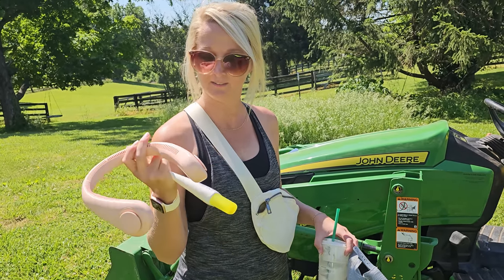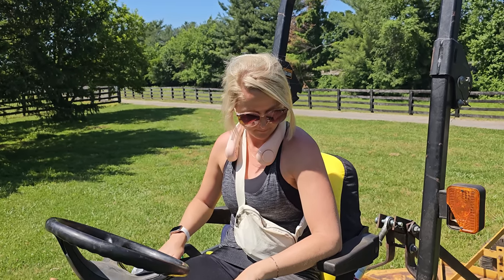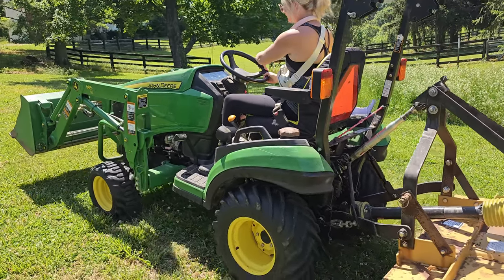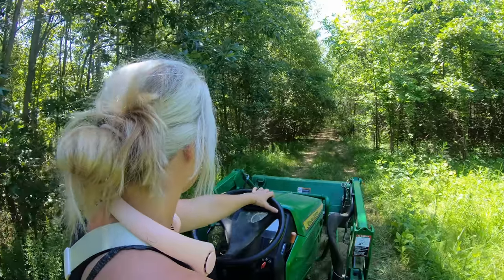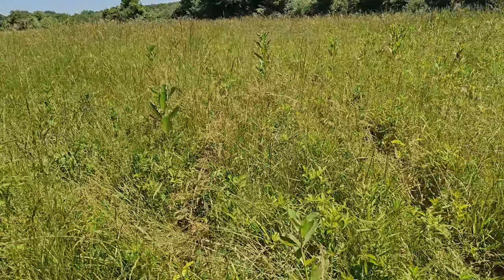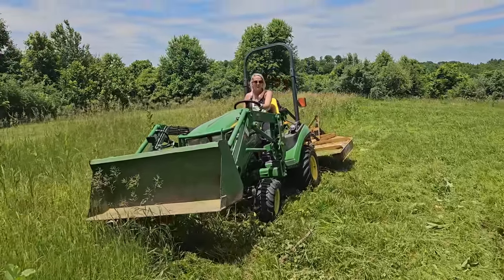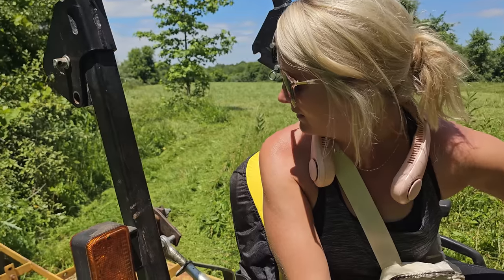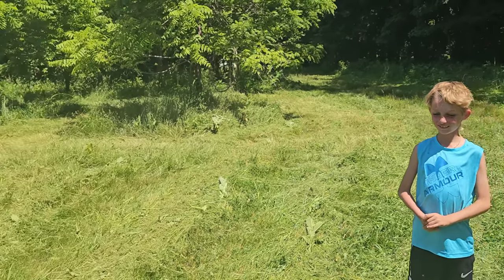Watch Allison Learn to Brushhog and Drive a Tractor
Allison learns to operate a John Deere 1026R tractor and runs the brushhog for her very first time!

In the first half of this video, Allison gets instruction on how to drive the tractor.

Allison's Neck Fan:

Allisons Starbucks Drink :)
Venti Cold Brew with Vanilla and Sweet Vanilla Cold Foam

King Kutter 5ft Rotary Cutter with Slip Clutch